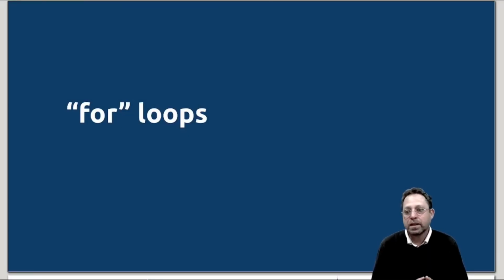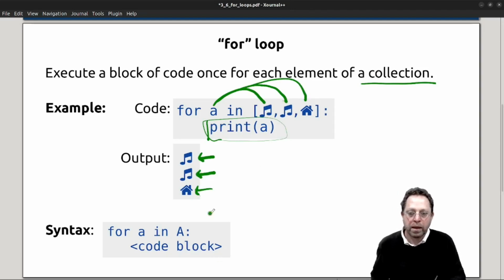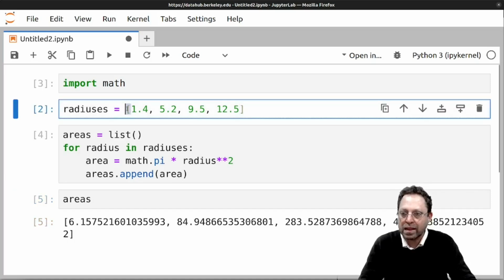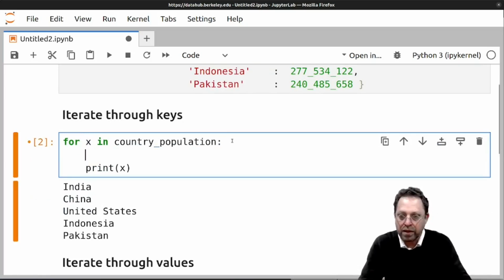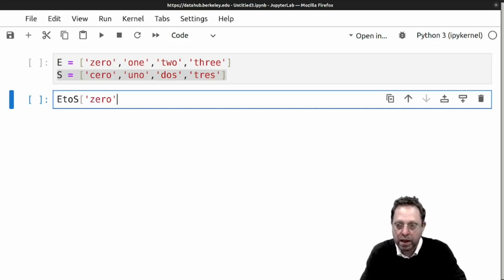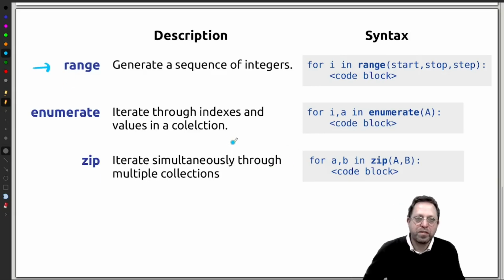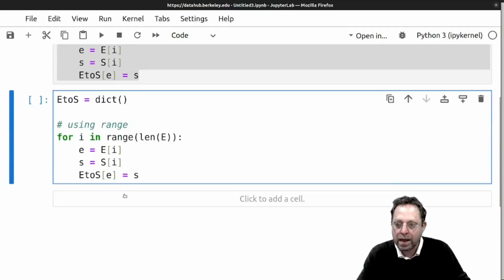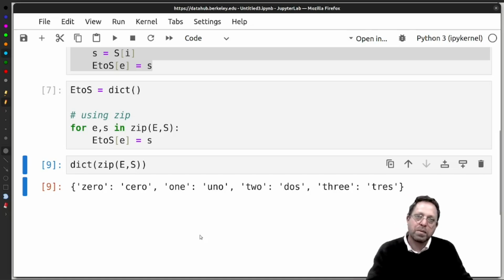Python for Engineers: Module 3, Part 5. for loops